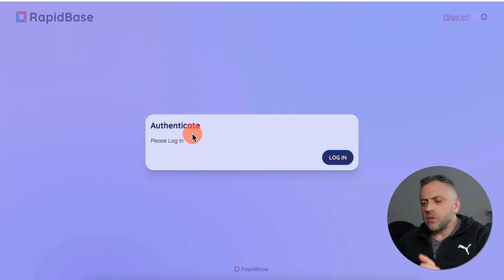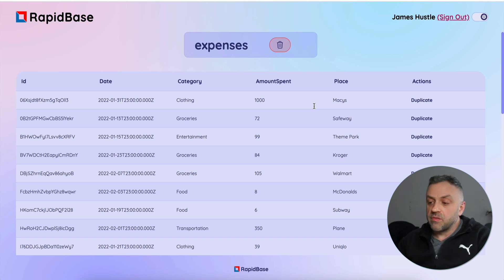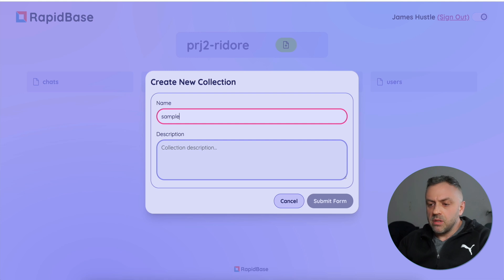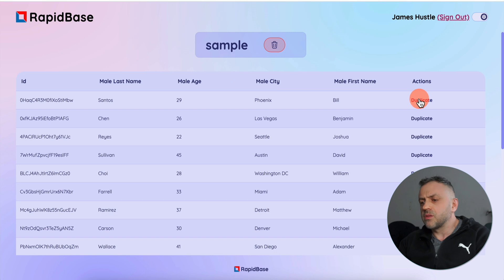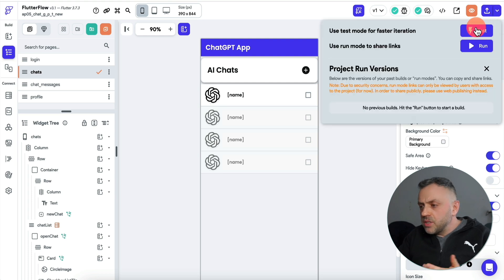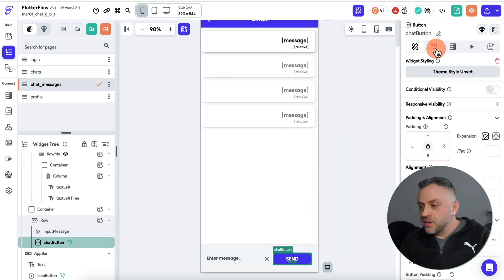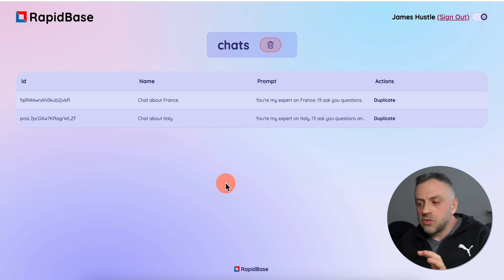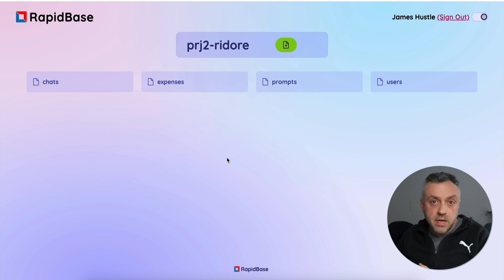I'm Building My Own NoCode Tool! (And It Will SAVE You Time)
Well, the day finally arrived when I decided to built out a little tool to help build nocode apps faster and easier. I look forward to building it out, but I need your help!

00:00 Intro
00:56 Tool Overview
02:47 Notable Feature 1
06:34 Notable Feature 2
13:17 Get More Content
14:48 Outro